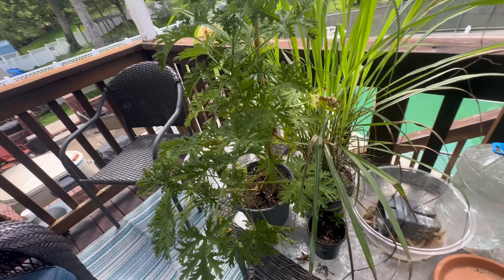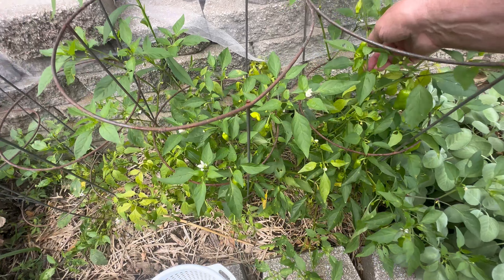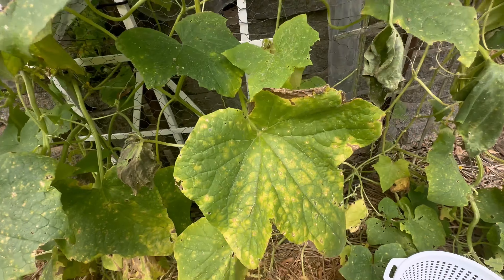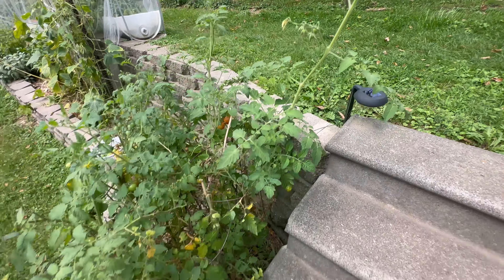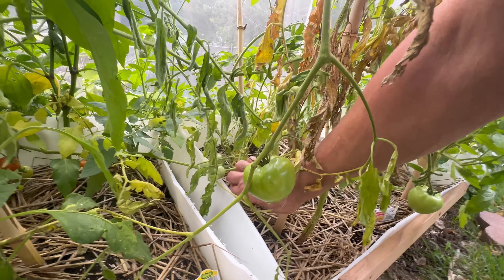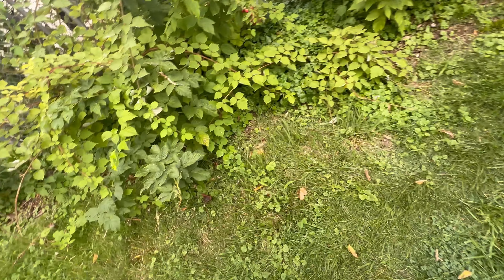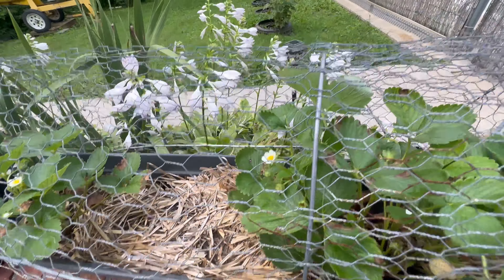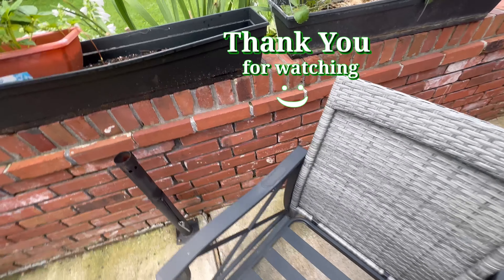What I picked in my garden today.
Hi, this is your DIY, review and gardening channel. This channel is still in progress. I am here for your entertainment and to give you info. about devices and gardening as much as i can.

I will be doing gardening, DIY,  reviews and what ever comes in mind. Comments are welcome and if you like to see anything else just let me know. I may make mistakes but this way you will know not to do it the way I do it and I may have some good ideas for you also.